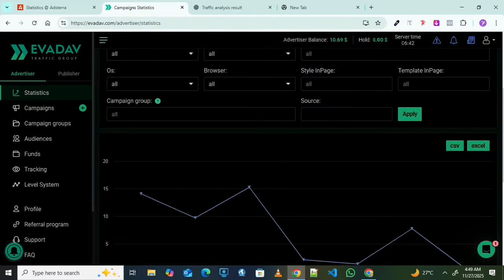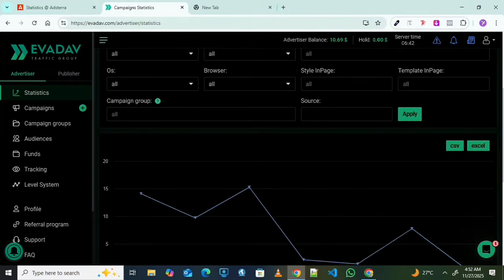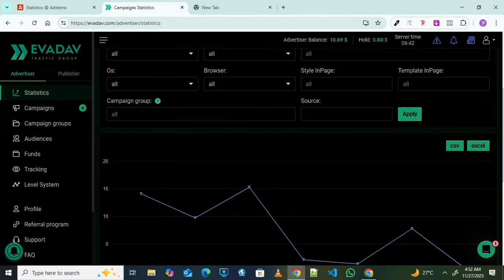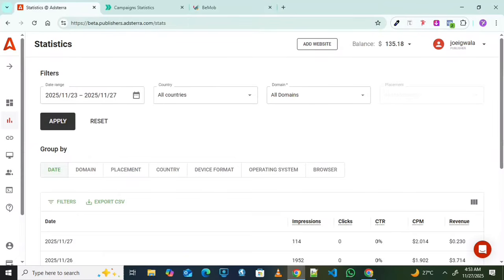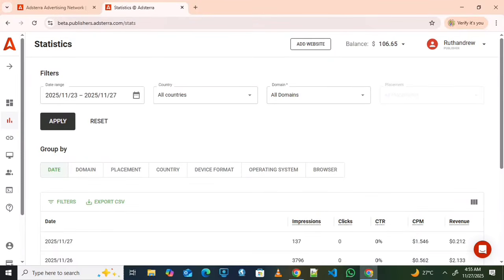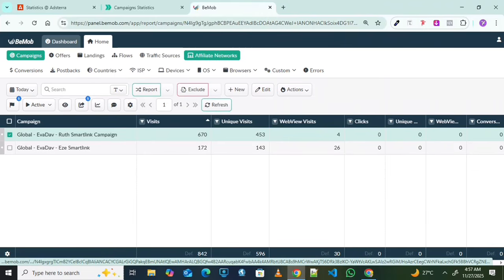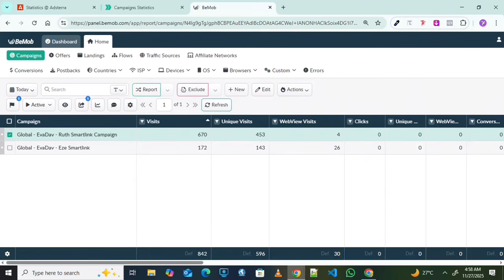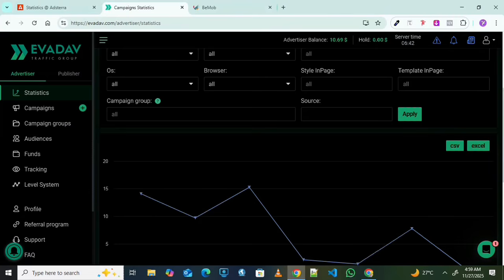Adsterra Arbitrage With EVADAV – Real Test & Results!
Note: My strategy is well monitored and carefully done... arbitrage from adsnetwork to adnetwork is a very strict and must be done properly to avoid account suspension.

This is just a overview video not a detailed tutorial. Please be rest assured that the site has both quality and also low traffic with side effects and must be done properly and carefully.

👉register on Evadav

The creator is not responsible for any outcomes based on the viewer's actions.